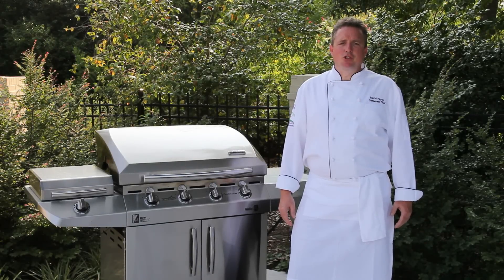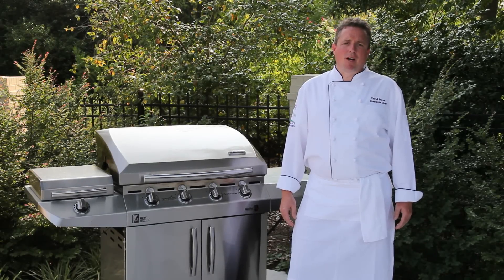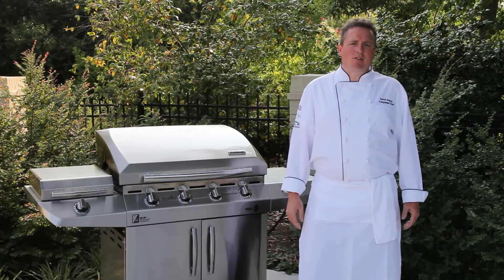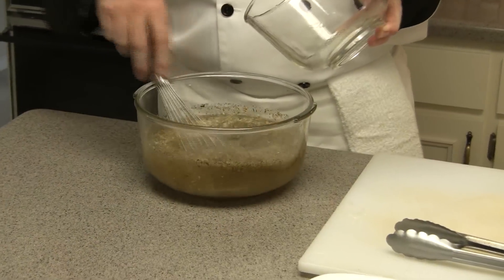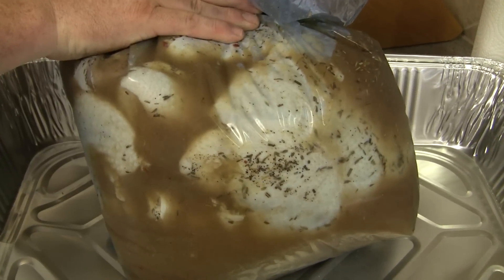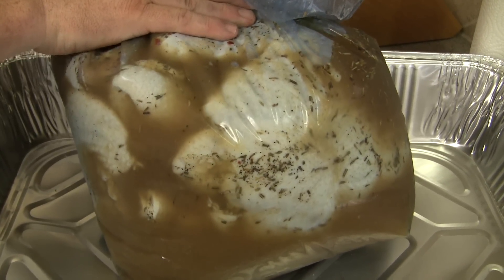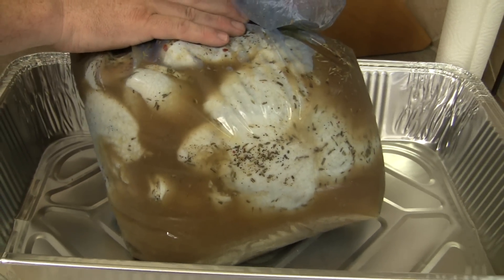What is a Brine?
Learn all about brining for grilling